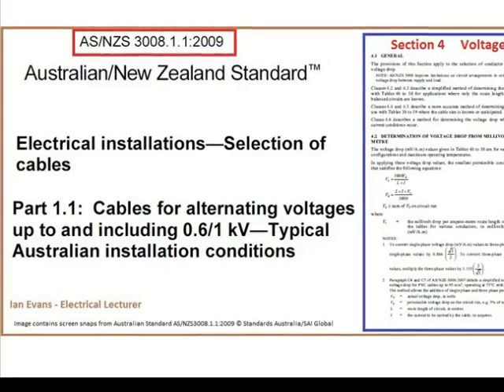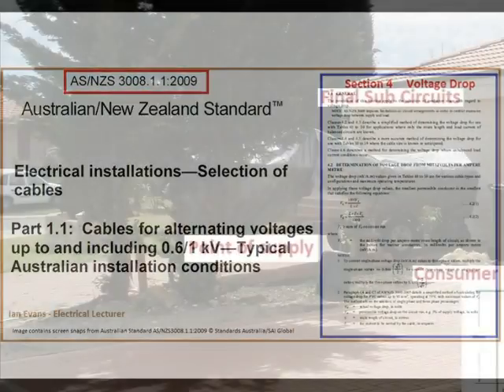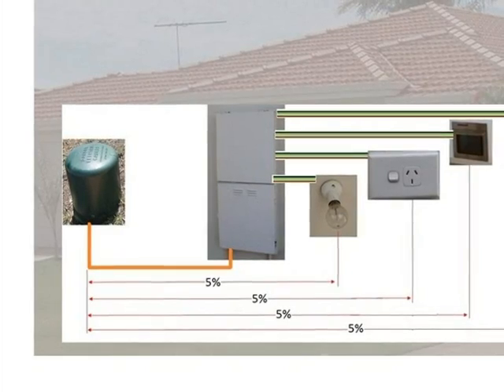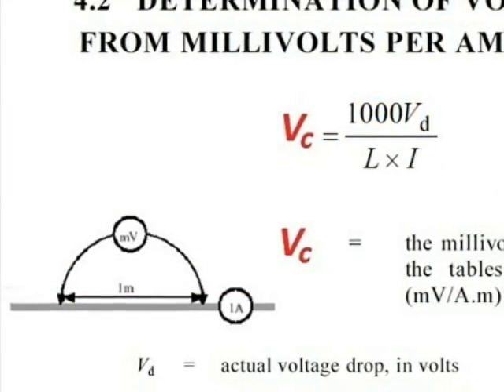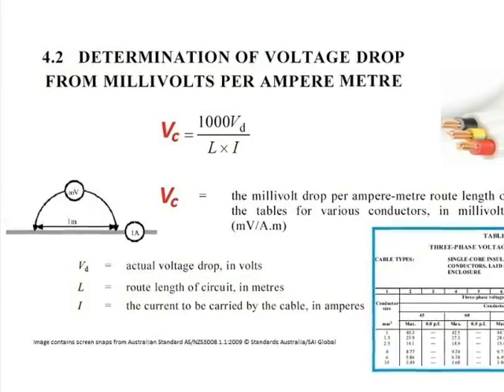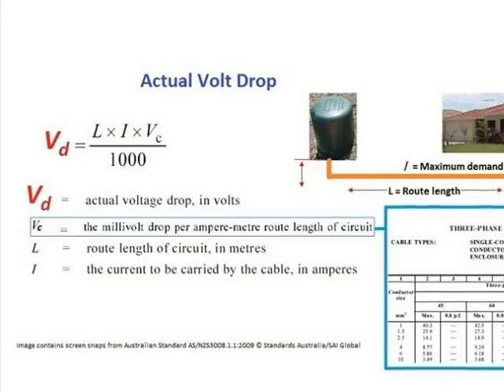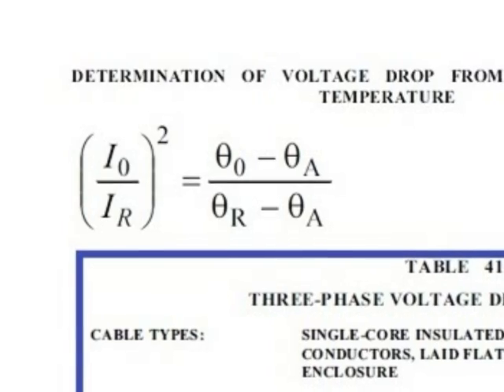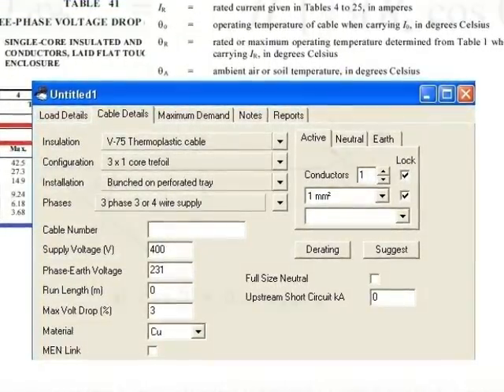Voltage Drop AS/NZS3008 Part One